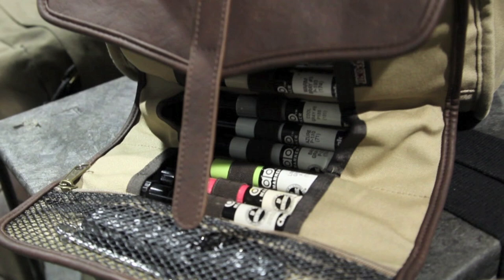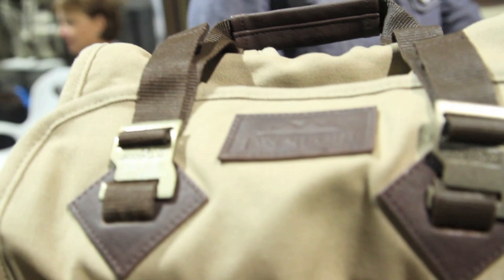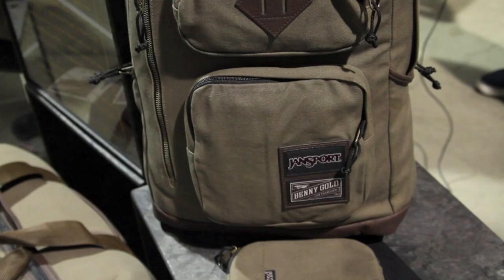Jansport x Benny Gold Collaboration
Interview with Benny Gold about his collaboration with Jansport at Agenda Show in Long Beach, CA.